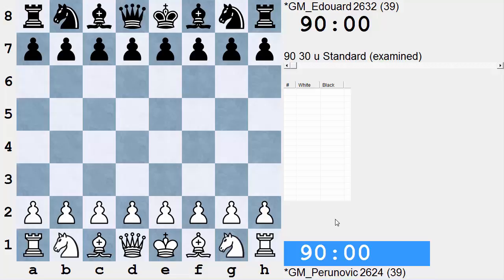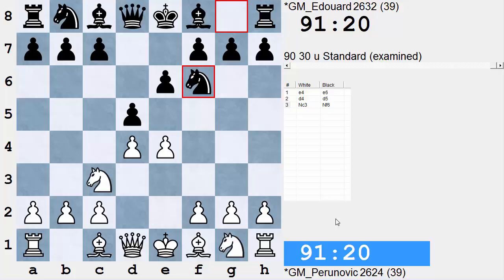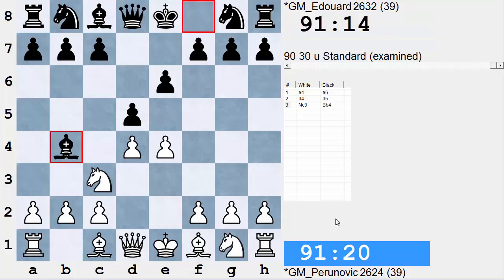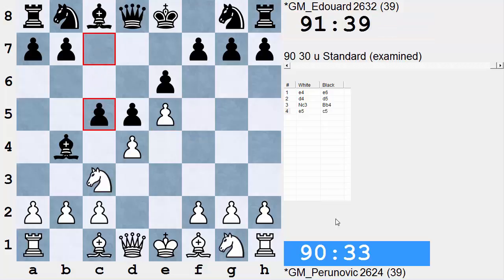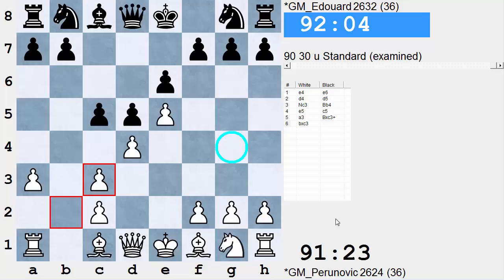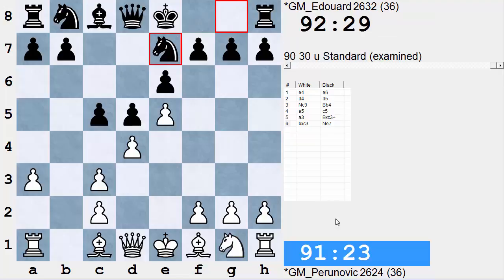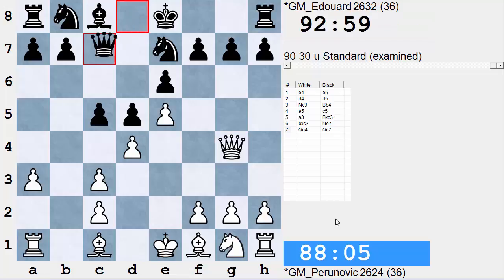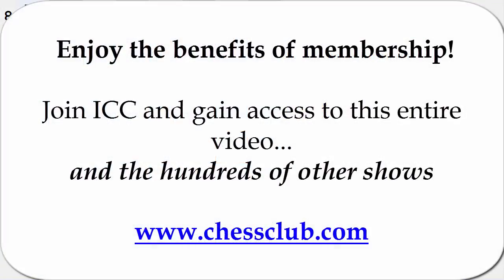GM Joel Benjamin's Game Of the Week for Chessclub.com - 2015-11-20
Perunovic vs. Edouard - European Team Championship
The Winawer Variation in the French is considered something of a high-risk option for Black these days. In the European Team Championship, French GM Romain Edouard took on the challenge against Serbian grandmaster Milos Perunovic. The super sharp sacrificial line that ensued actually dates back to the 1960s, though the theoretical debate includes few major contemporary games. I had to let the engines run a little longer than usual to try to get to the bottom of the crazy complications.